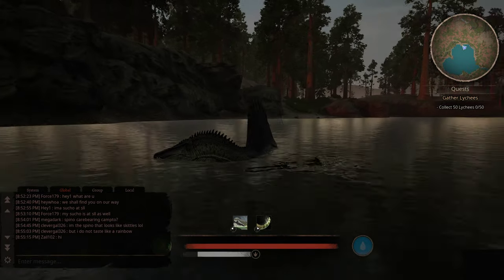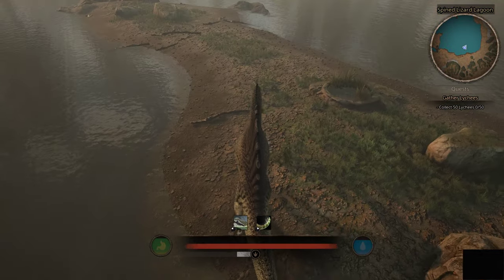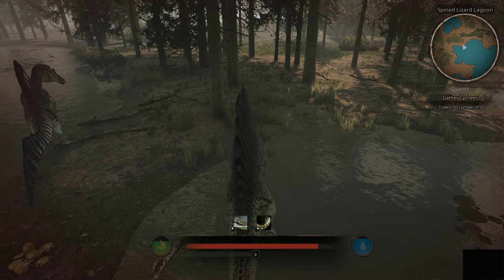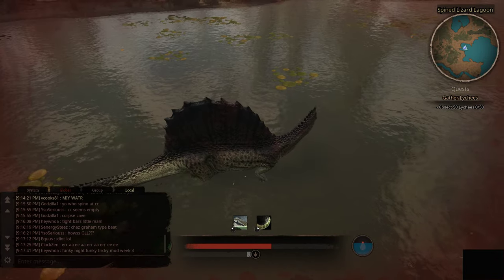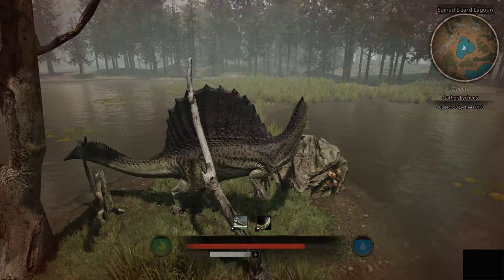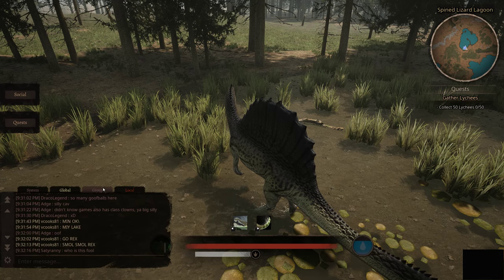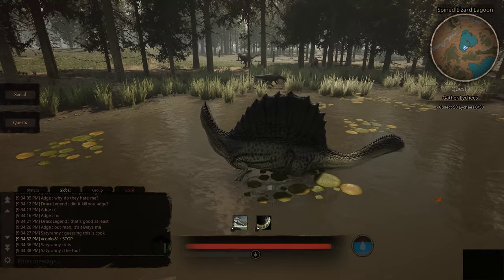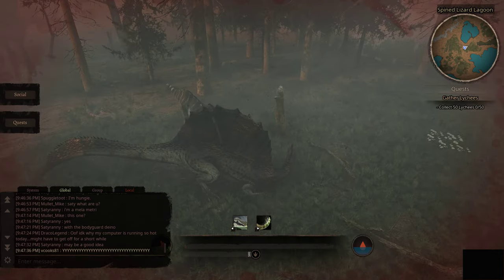Path of Titans |They ATTACKED me for NO REASON! Whhyyyyyyy?!?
Ok I'm just getting the hang of this guys. My first attempt at uploading my gameplay.